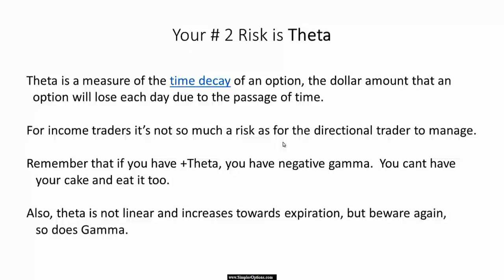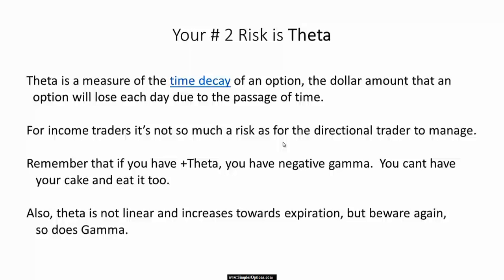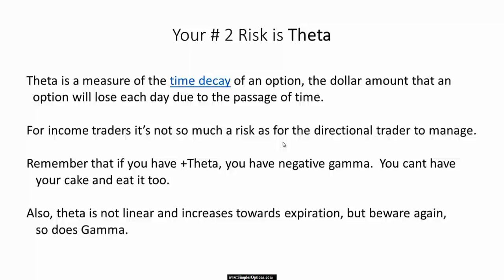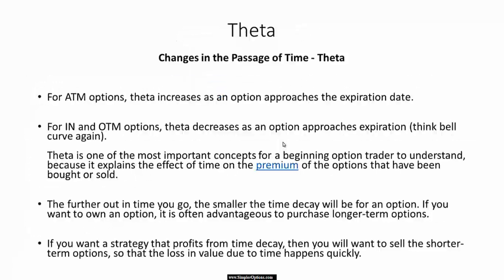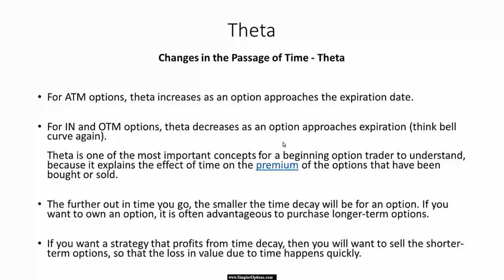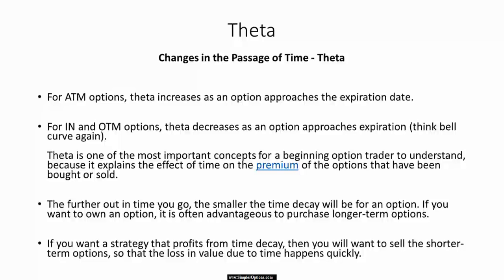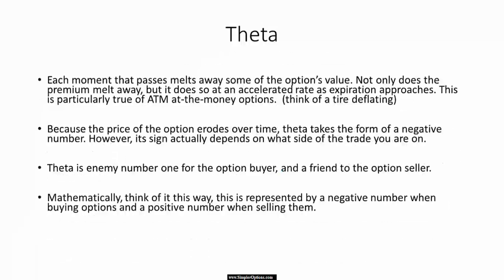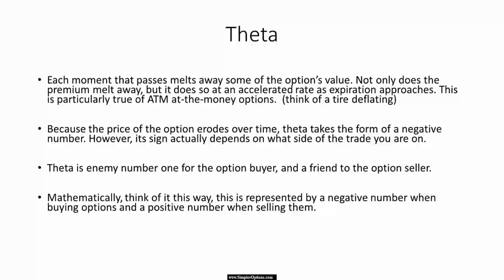What is Theta? — Simpler Trading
Theta is a measure of the time decay of an option, the dollar amount that an option will lose each day due to the passage of time.